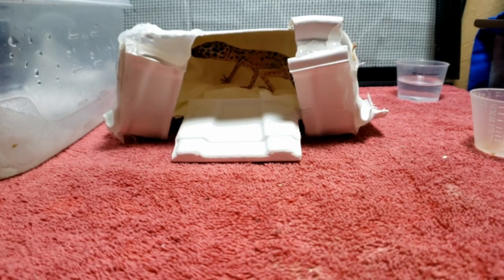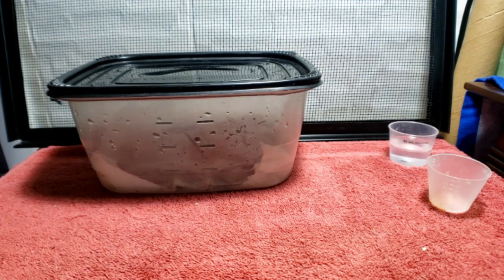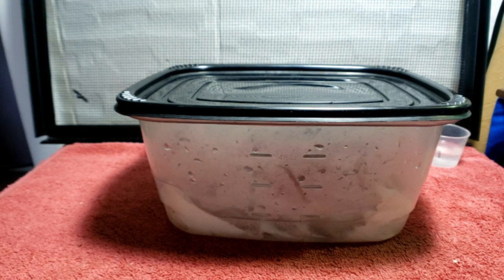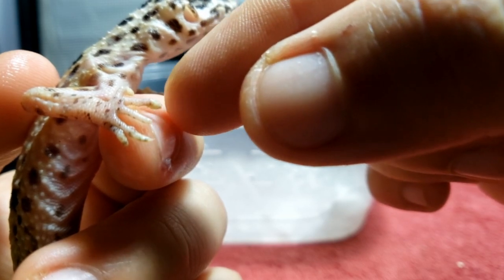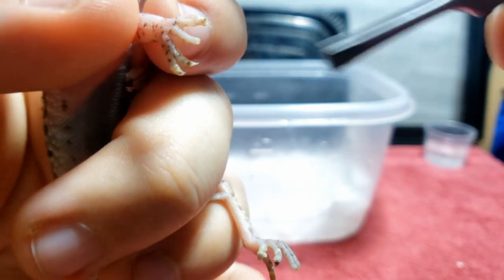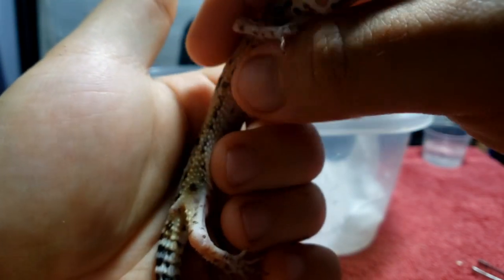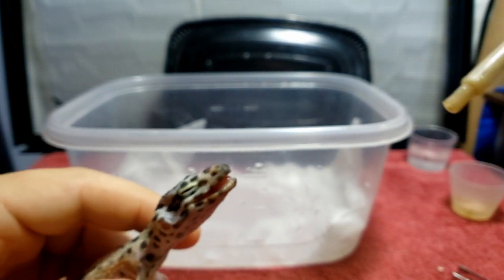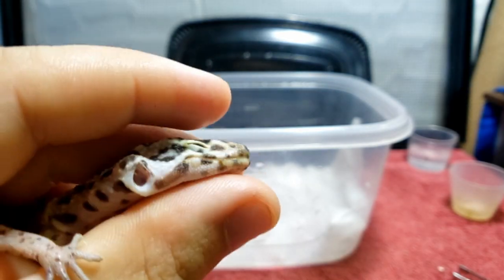DYING LEOPARD GECKO EMERGENCY RESCUE Day 2 | Finger Tips ROT OFF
Products I Use:

UVB LIGHTING:
MVB 100w
MVB 160w

Heat Emitters:
8.5in Wide Dome
5.5in Focus Dome
Mini Emitters:

Supplements And Emergancy Care:
120pcs 1ML Syringe

Day 2...We have some highs and some lows :( she eats again! she went to the bathroom! She is using the hot hide and humid hide. We tackle her stuck shed but some finger tips are gone. Very little sleep with her.